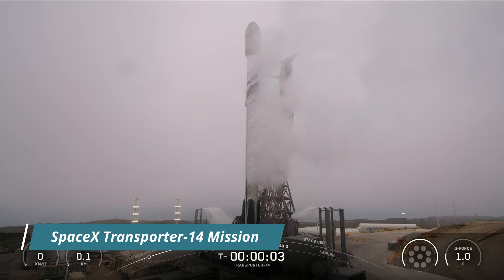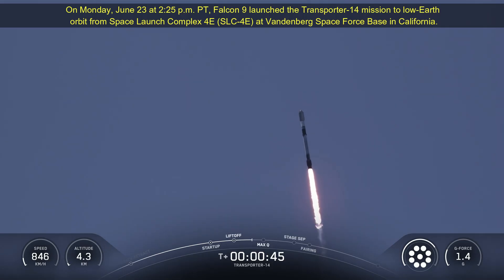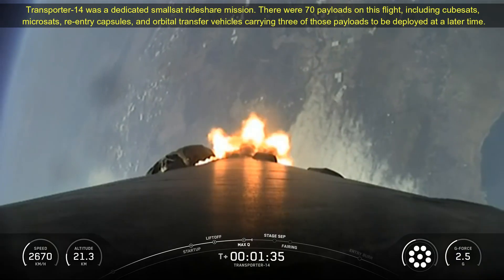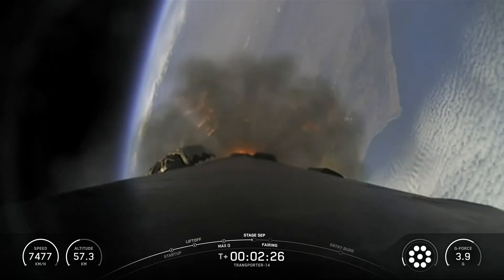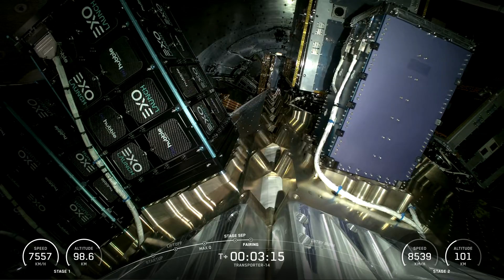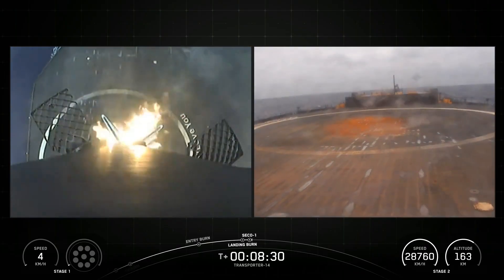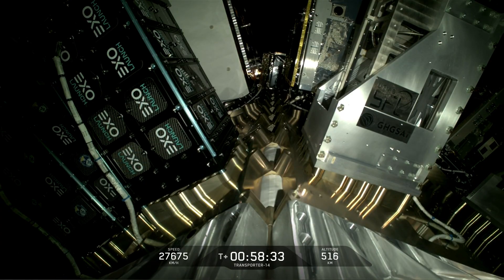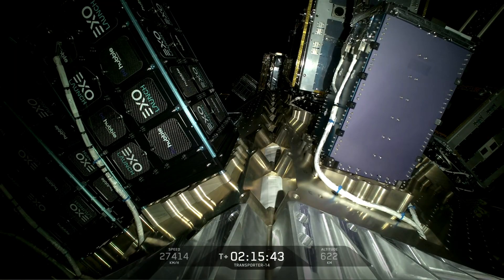SpaceX Transporter-14 Mission Launched and nailed booster landing in the ocean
Transporter-14 Mission
On Monday, June 23 at 2:25 p.m. PT, Falcon 9 launched the Transporter-14 mission to low-Earth orbit from Space Launch Complex 4E (SLC-4E) at Vandenberg Space Force Base in California.

This was the 26th flight for the first stage booster supporting this mission which previously launched NROL-87, NROL-85, SARah-1, SWOT, Transporter-8, Transporter-9, NROL-146, Bandwagon-2, NROL-153, NROL-192, and 15 Starlink missions.

Transporter-14 was a dedicated smallsat rideshare mission. There were 70 payloads on this flight, including cubesats, microsats, re-entry capsules, and orbital transfer vehicles carrying three of those payloads to be deployed at a later time.